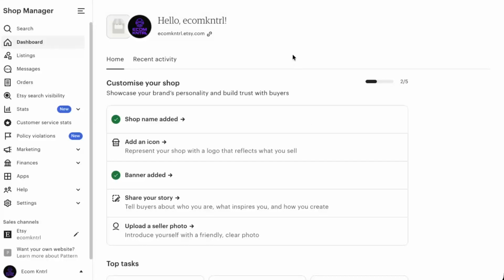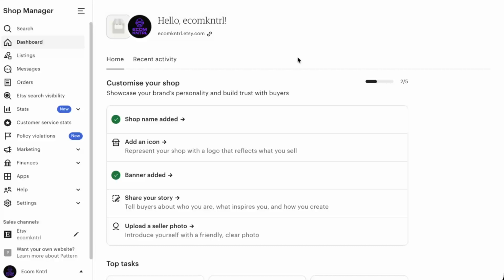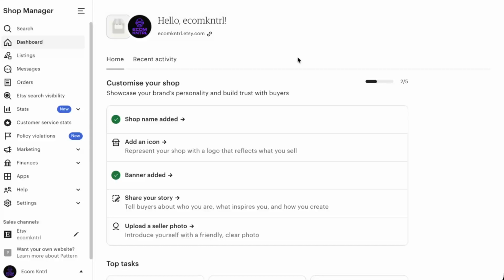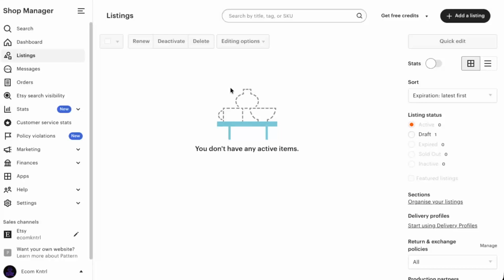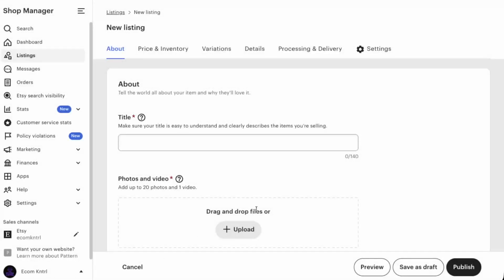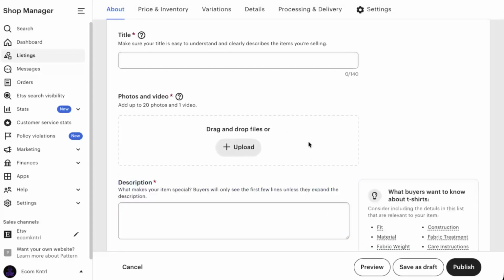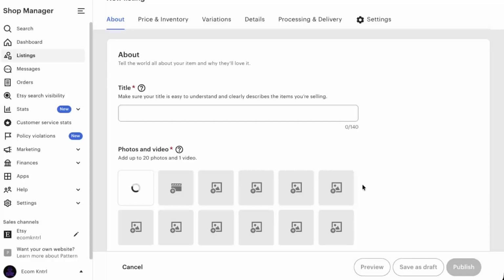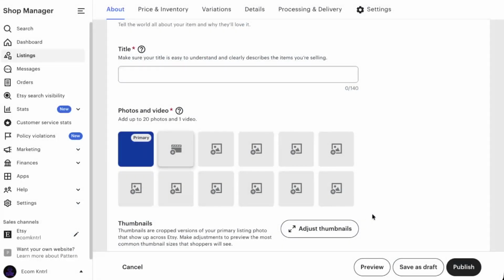How To Add Video To Etsy Listing (2026) | Step-by-Step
Learn how to add video to Etsy listing step by step in this easy tutorial. In this video, I show you exactly how to upload high-converting product videos to your Etsy listings using the latest 2026 seller tools and settings. You will see the full process on desktop and mobile, including video size requirements, recommended length, and how to fix common upload errors. This updated method follows Etsy’s current guidelines, so you can be confident you are doing everything correctly. By the end, you’ll know how to showcase your product, improve customer trust, and boost your conversion rate with simple listing videos.